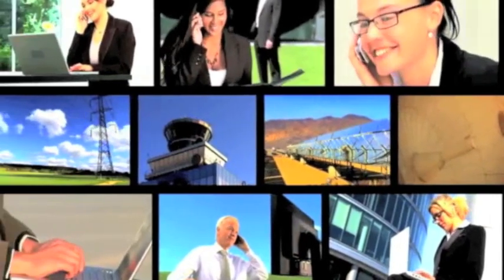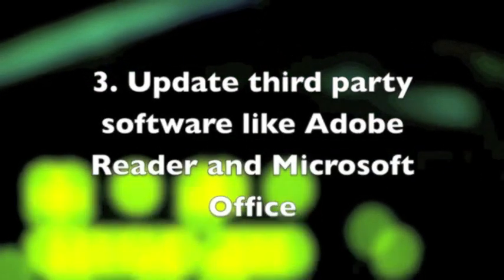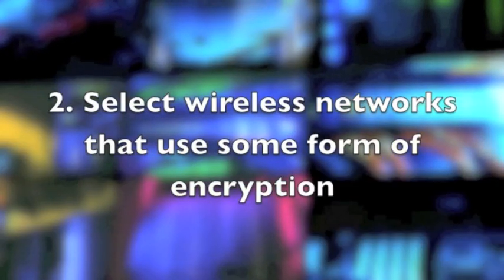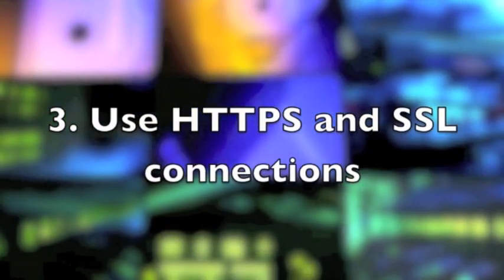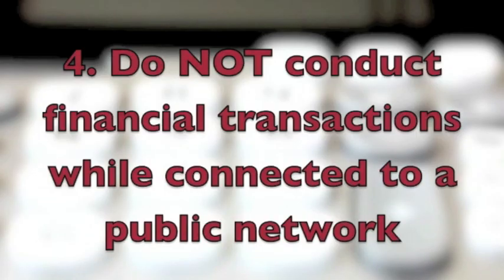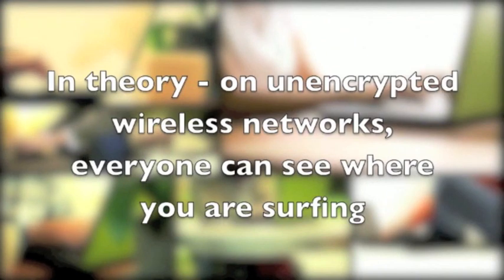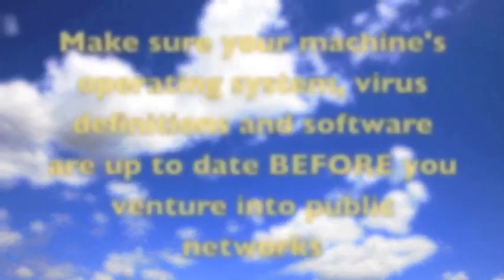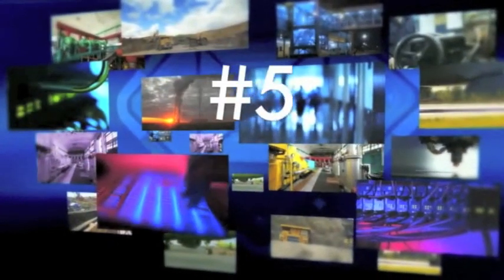Introduction to Wi-Fi Security from The PCA Group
Do you use public Wi-Fi? Here are some tips for keeping your information secure from your friends at The PCA Group.